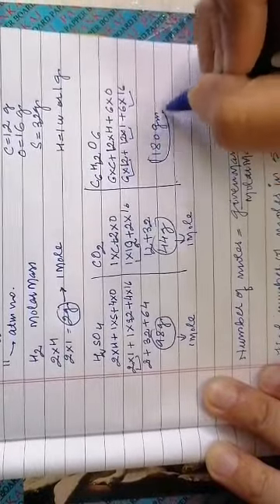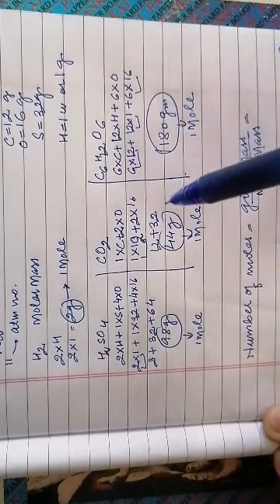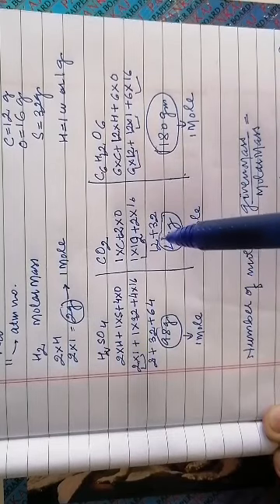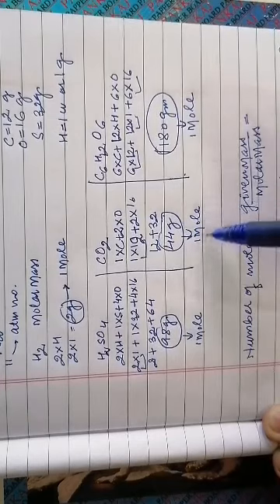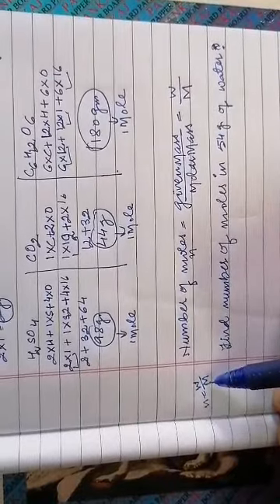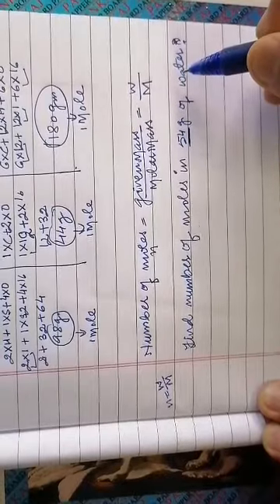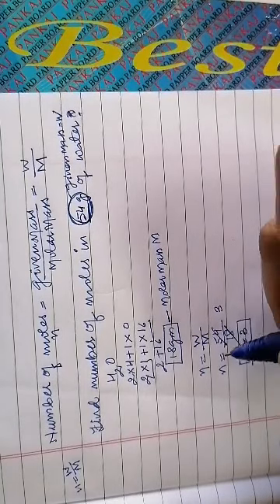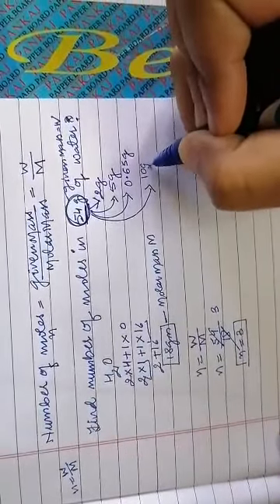Chemistry XI Chapter 1